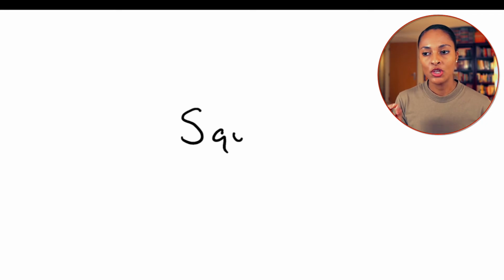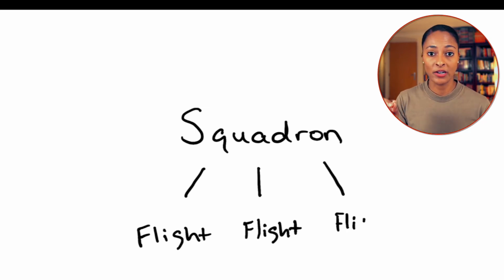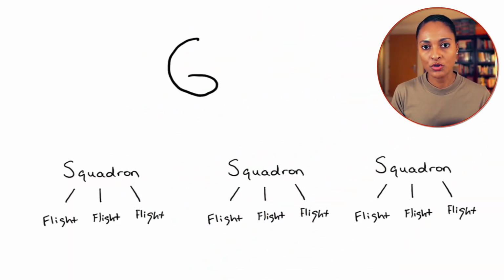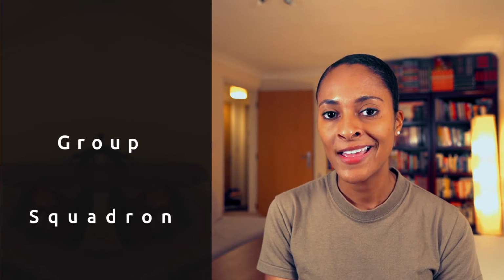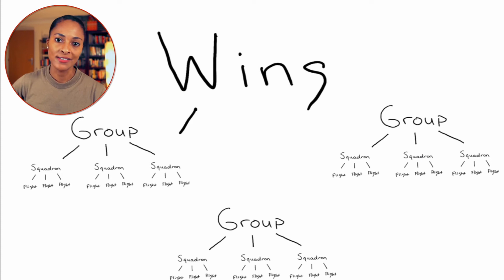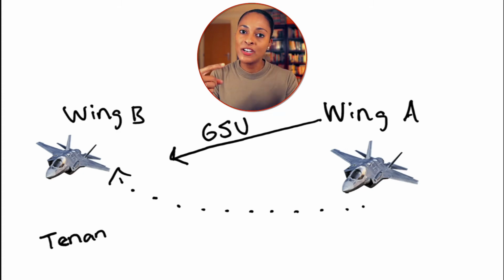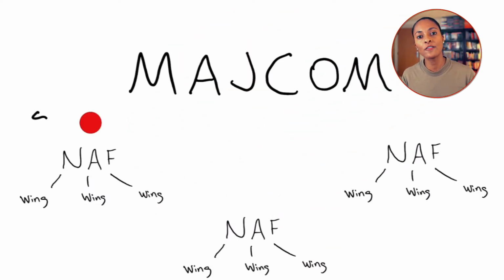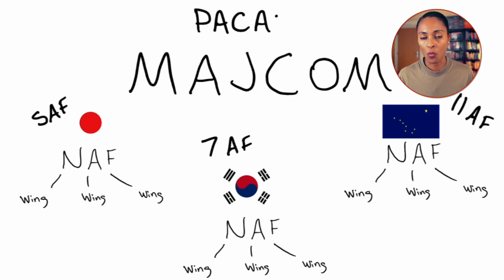How the Air Force Is Organized | Air Force Structure and Organization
Maybe you're new to the Air Force and you're still trying to learn the terminology - squadron, group, MAJCOM, flight, wing, NAF, etc - I remember that feeling, and I know that trying to figure out the hierarchical structure and chain of command can be incredibly overwhelming. But I'm going to show you that it just doesn't have to be, because it is a pretty simple concept to grasp and it is certainly something that you do need to know. So maybe also if you're Army, or Navy, or a Marine and you're located at a joint base with Air Force and you have no idea what our organizational structure is, who answers to whom, and where each unit fits within the Air Force chain of command, this video can be helpful for you too, because in this video, I break down the Air Force organizational structure to make it as simple as possible to understand.

- Retrain into Air Force JAG Corps as an Officer or Enlisted | Funded Legal Education Program (FLEP)
- Top Ways Airmen Get in TROUBLE / KICKED OUT of Air Force BMT and TECH SCHOOL | Air Force
- 3 Traits You Need to Be Successful in the Military | Do Not Join the Military Unless…

This channel provides information on military lifestyles, particularly to those interested in joining, to those who have family who have served or are currently serving, and to  all other civilians who may be interested in getting a peak into a typical service member’s life.  This channel also provides tips personal development, and advice about living and working abroad.

GEAR I USE:
📸 Camera - Sony A6600
📷 Camera Lens - Sigma 16mm f/1.4
💡 Main Light - RaLeno LED
💡 Colored Ambient Light - IVISII G2 Pocket RGB
🎤 Wireless Microphone - Rode Wireless Go
💾 Camera Memory Card - SanDisk Extreme Pro
💾 Portable SSD - Samsung T5 Portable SSD
🔋 Backup Camera Batteries
Small Camera Mount
Versatile Camera Mount